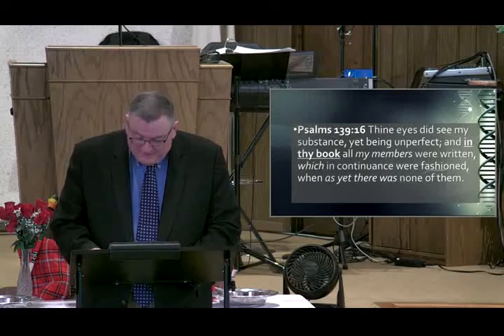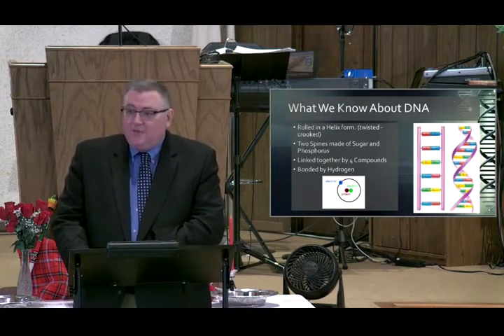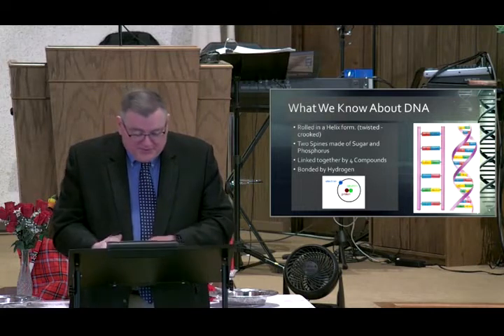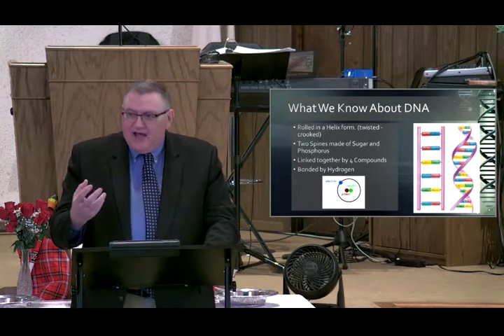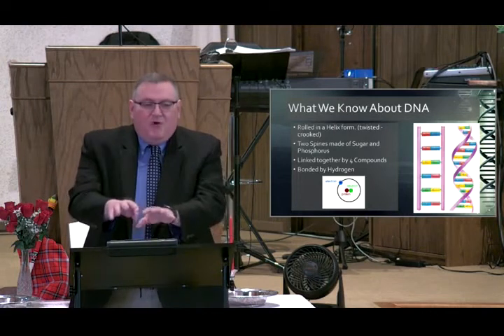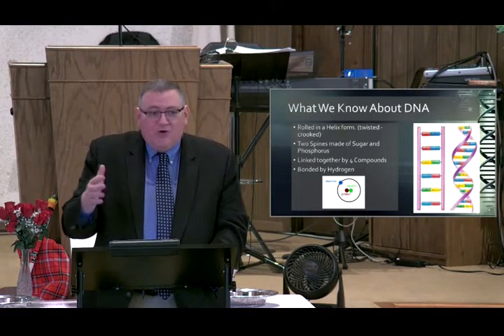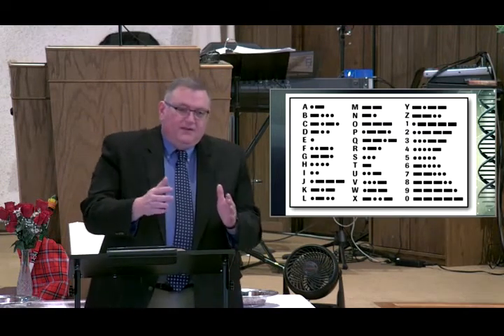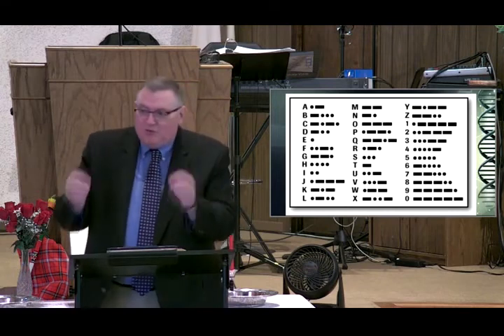DNA and Gods Right Hand - Mike Hoggard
"Freely ye have received, freely give " [Mt. 10, 8.]
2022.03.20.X